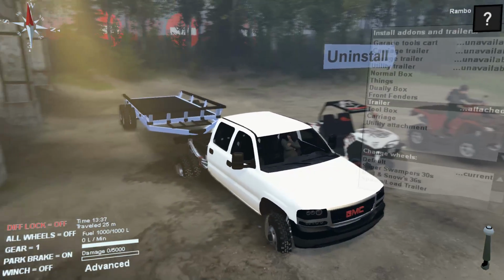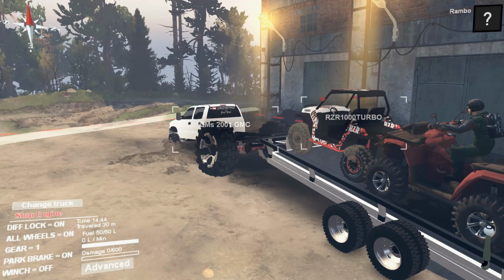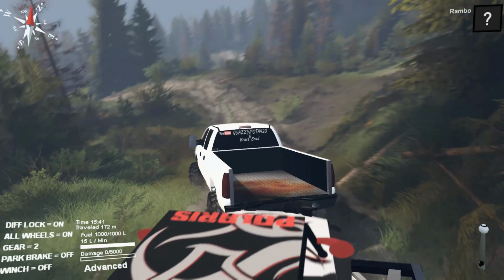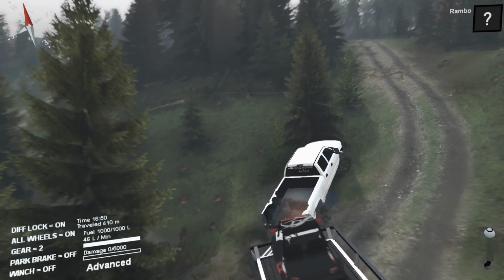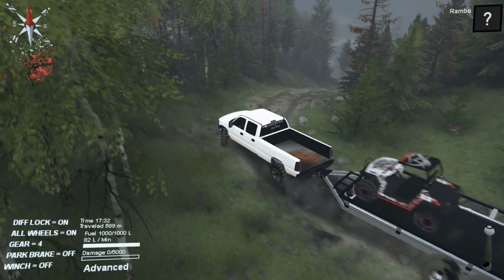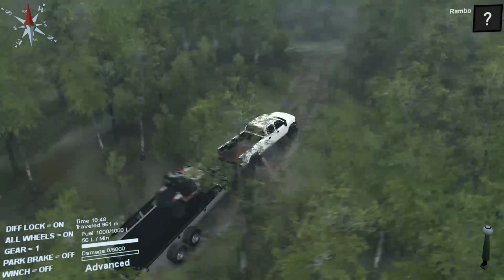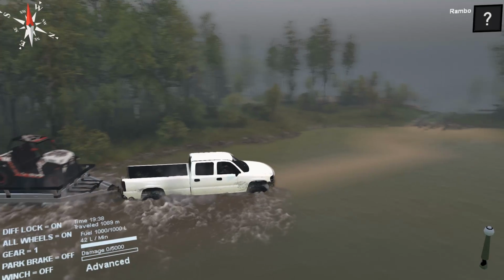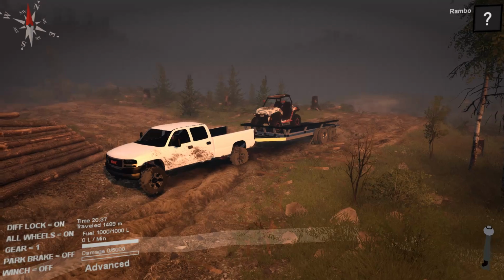SPIN TIRES | NEW DURAMAX MOD HAULING TOYS | + GIVEAWAY RESULTS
What's up, guys! We have the awesome new DMAX, which I know I said in the video but this mod is awesome; It literally never gets stuck even when you're pulling a trailer.